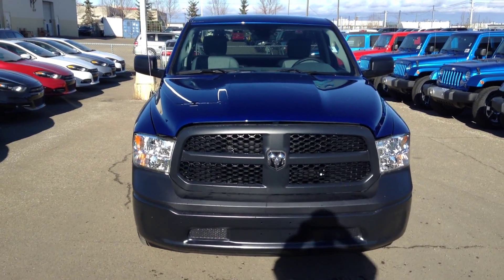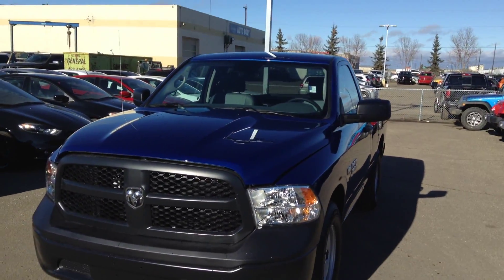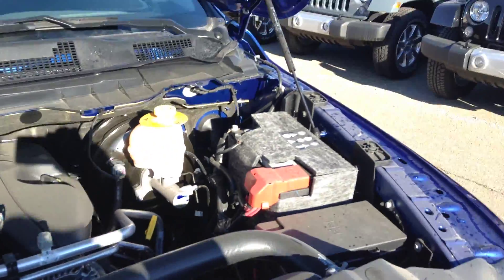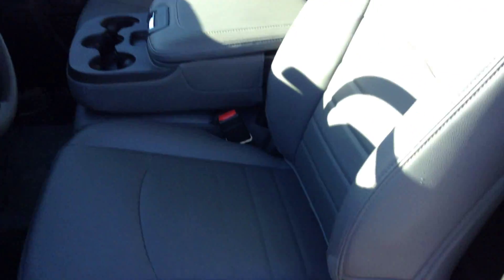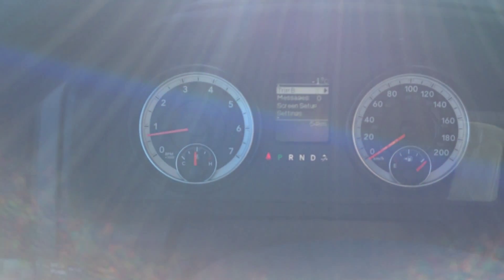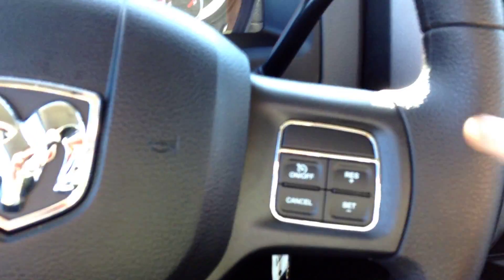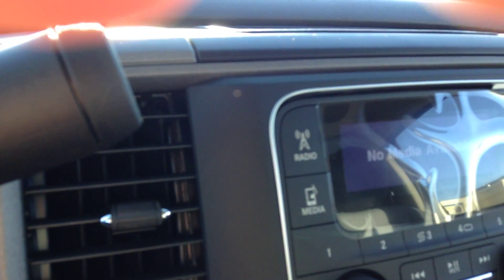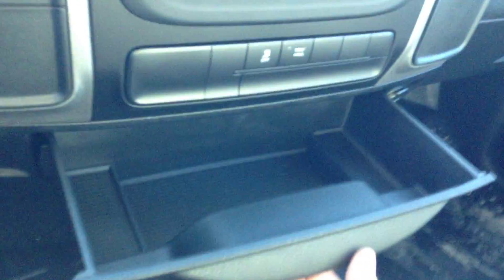2016 Ram 1500 II Edmonton Dodge Dealer